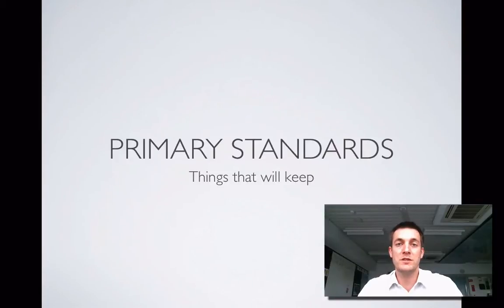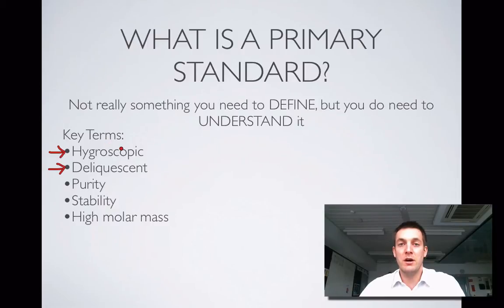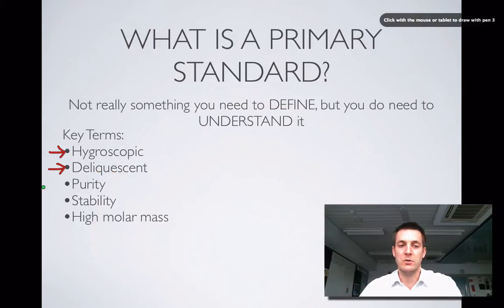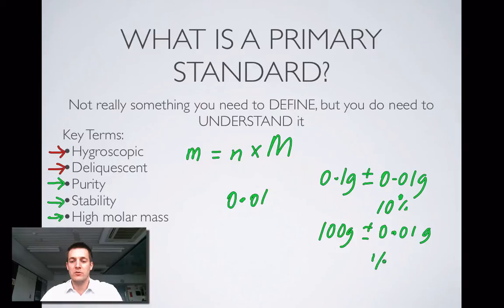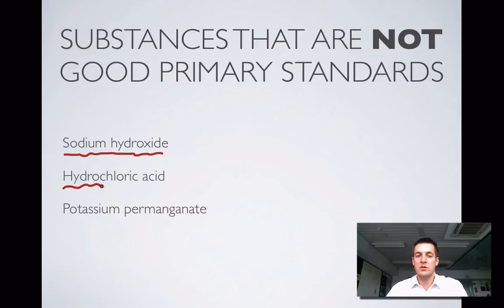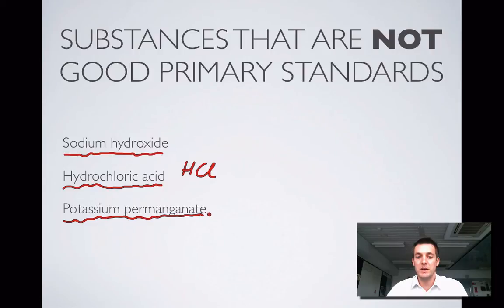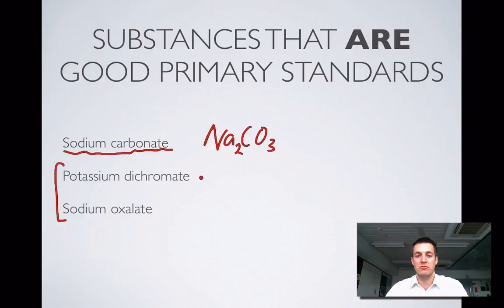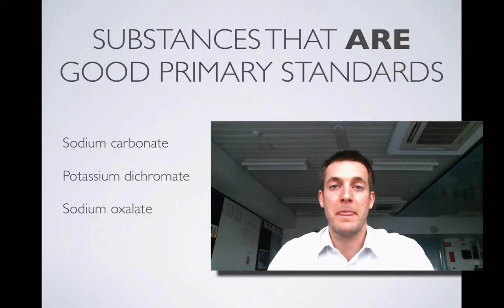8 Primary Standards